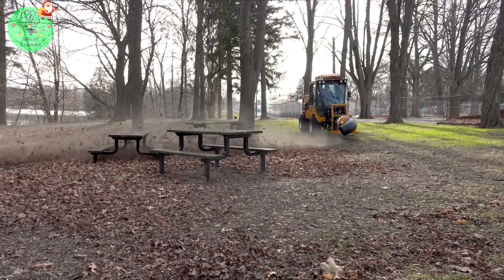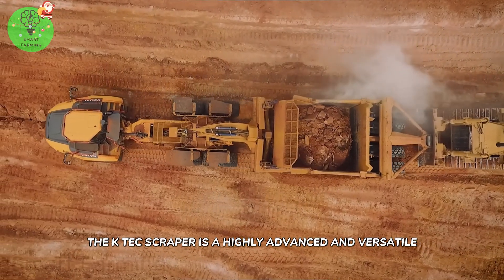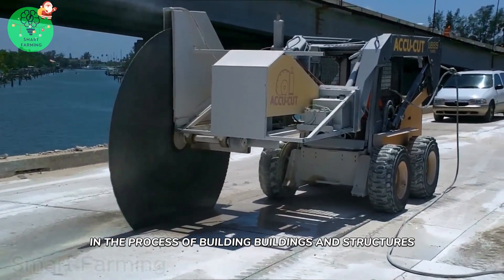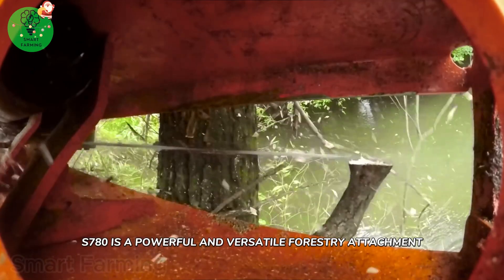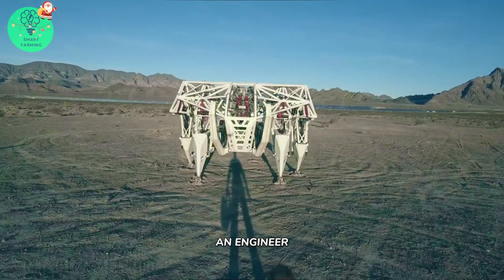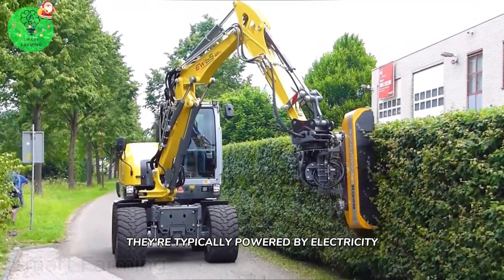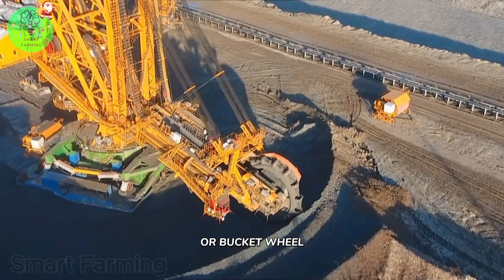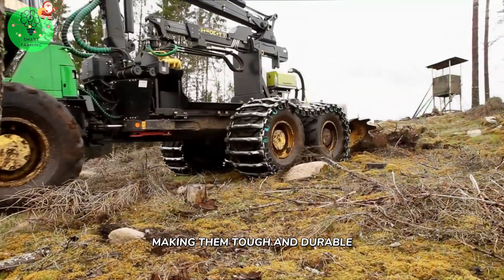100 Amazing Agriculture And Heavy Machines That Are At Another Level ► Smart Farming P7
Welcome to Smart Farming P7, where the pinnacle of agricultural technology and heavy machinery converges! In today's video, we will take you on a fascinating exploration and introduce 100 entirely new agricultural and heavy machines, providing you with a profound insight into the diversity and advancements in the industry.

🌾 Unleashing the Power of Smart Farming
More than just a breakthrough, Smart Farming is a revolution in modern agriculture. We will explore the latest technologies and innovations, from automated machinery to incredibly impressive heavy-duty equipment.

🚜 100 Machines - 100 Classy Experiences
From smart plows to advanced harvesting robots, our video will showcase and compare 100 different agricultural and heavy machines, all sharing a common ground—excellence and high performance.

🔍 The Tech Secrets Behind Each Machine
We'll delve into the latest technologies integrated into each machine, from artificial intelligence and smart sensors to GPS systems, to help farmers work efficiently and sustainably.

🌿 Sustainability and Energy Efficiency
Smart Farming is not just about increasing production but also about environmental protection. We will introduce machines designed to save energy, reduce fertilizer usage, and ensure the sustainability of the soil.

🎓 Learning and Knowledge Sharing
More than just entertaining, Smart Farming P7 is also an educational resource on the advancements in agriculture.

🌟 Enjoy and Share the Experience
Together, we will explore the fantastic world of 100 outstanding agricultural and heavy machines in a league of their own. 🔧🚀🌾

00:00 Agriculture
01:00 SmartFarming
20:00 farm machinery
Agricultural technology has brought huge changes to the way we grow and raise animals. Thanks to the development of agricultural technology, farmers can now use a variety of tools and methods to improve efficiency and sustainability. Agricultural technology includes areas such as molecular biology, mechanization, electronics, communications, automatic control and remote sensing. Applications of agricultural technology can help farmers reduce dependence on natural factors, enhance resilience to climate change, save resources and protect the environment. If you are interested in innovations and advancements in the agricultural industry, follow Smart Farming channel for the latest and greatest videos.